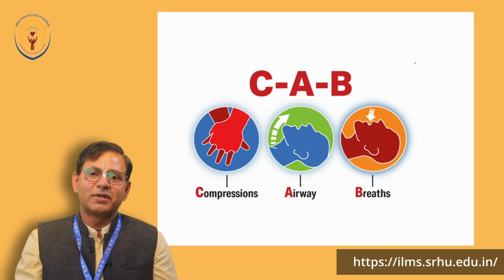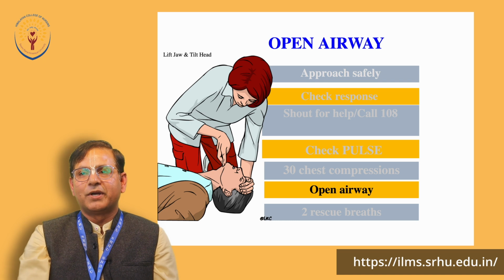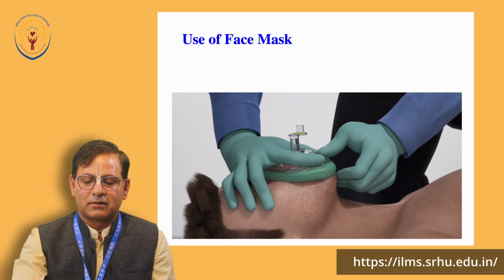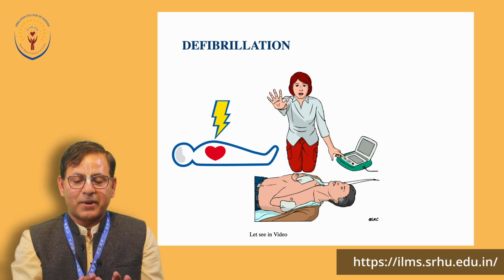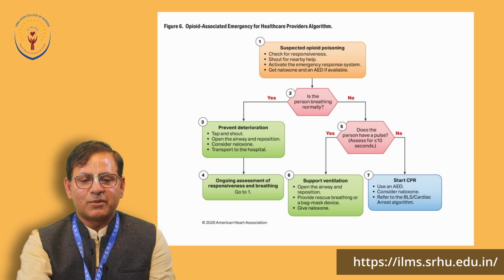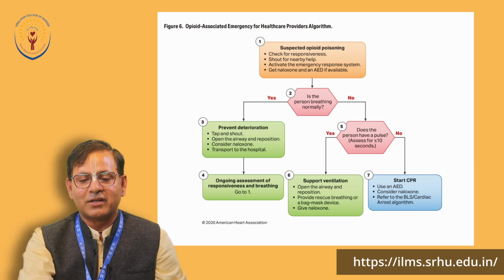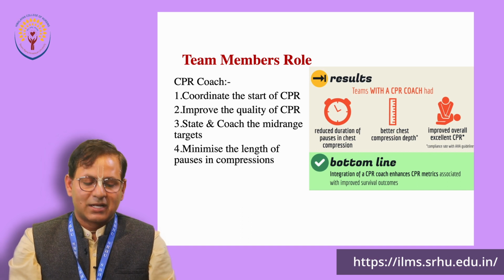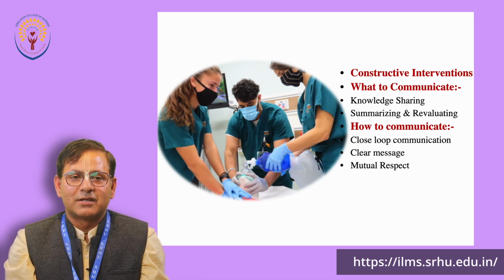Steps of Basic Life Support & AED Management || Part - 2 || SRHU Academics